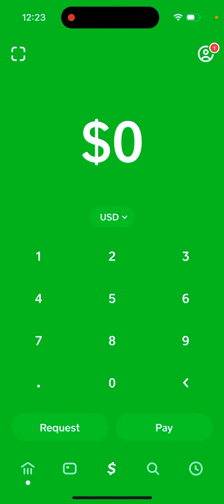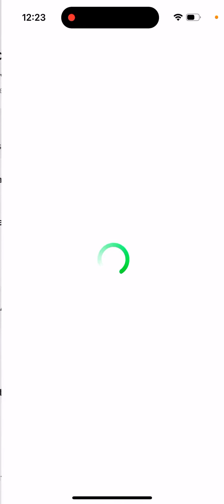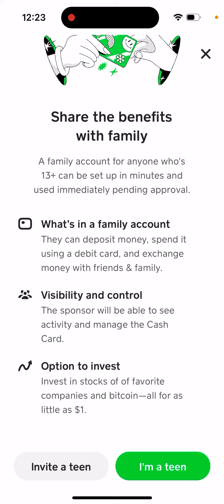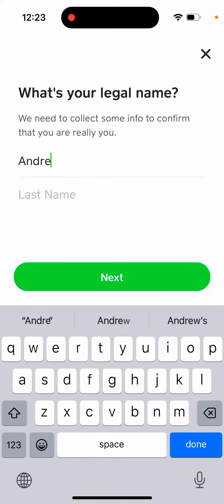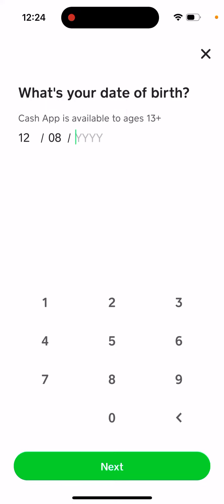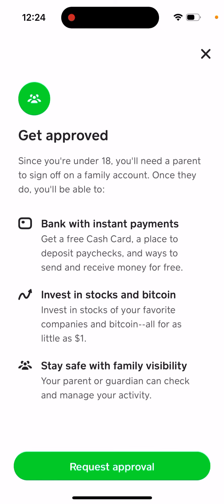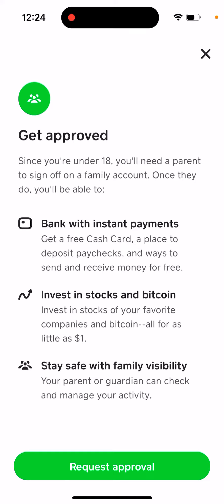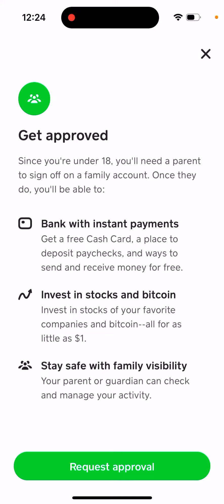Cash App - how to register as a TEENAGER? From 13+ age